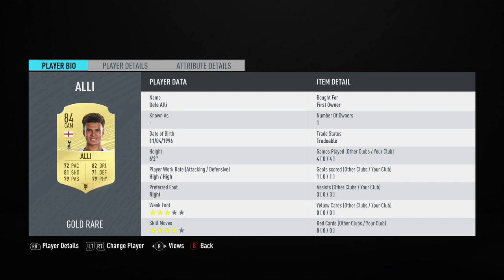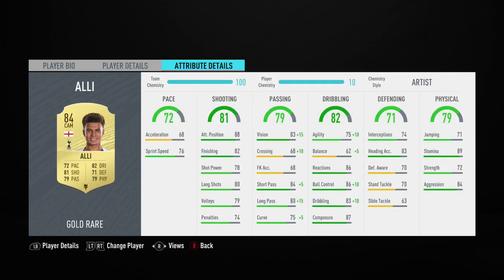FIFA 20 - DELE ALLI (84) PLAYER REVIEW